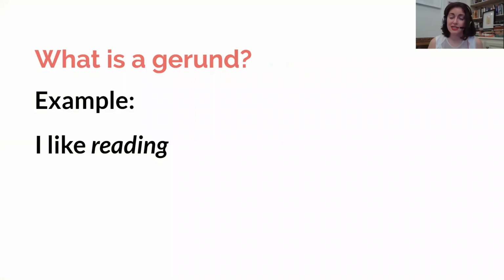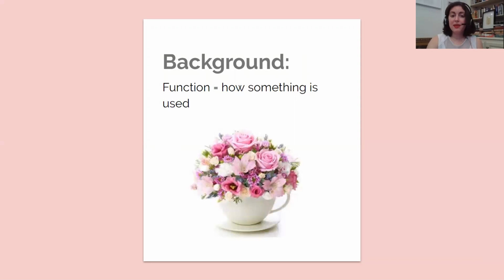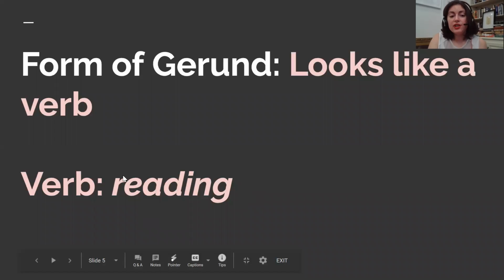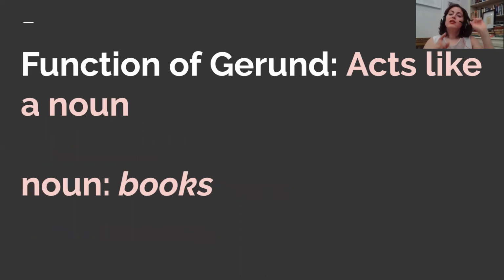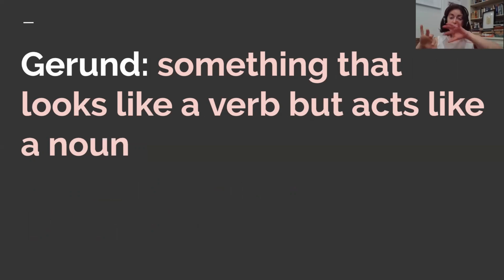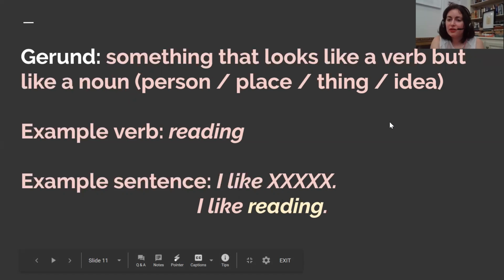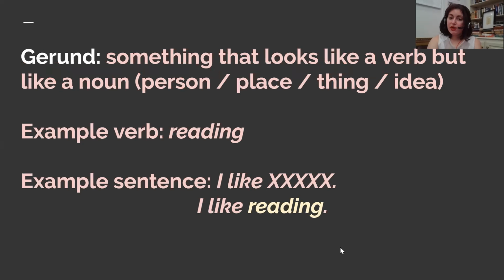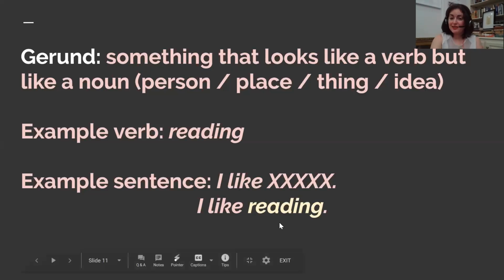Gerunds: Basic Introduction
Learn about the meaning of gerunds - what they look like and how they function.